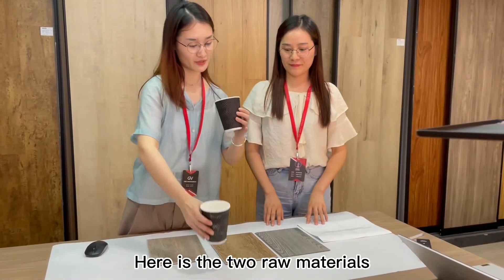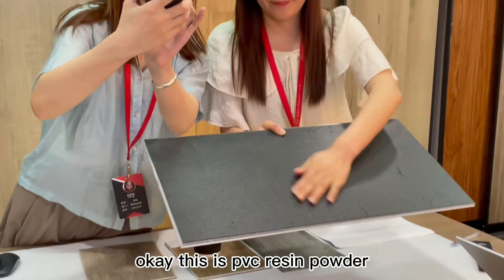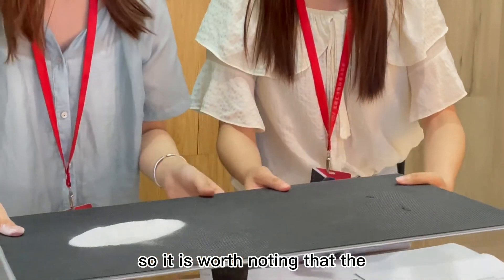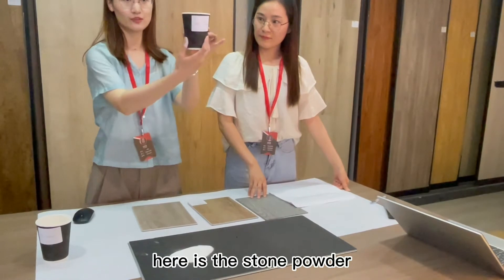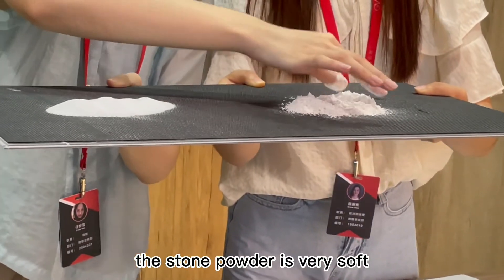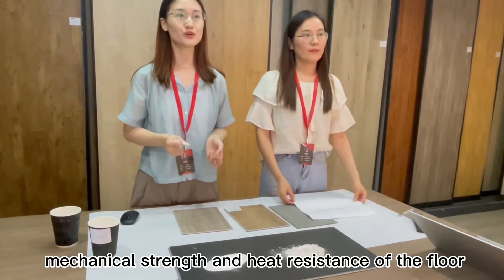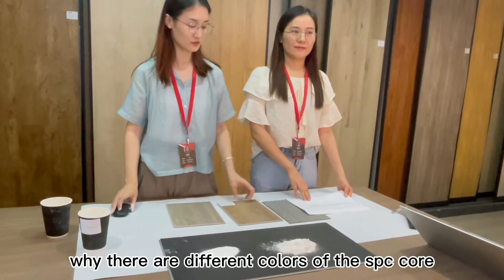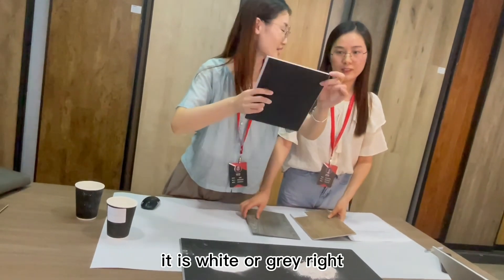What is the PVC powder and stone powder used in the production of flooring?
In this video we will talk about the raw material composition of SPC flooring, take you to understand the SPC flooring raw material ordinary stone powder and PVC stone powder, understand their characteristics and differences.